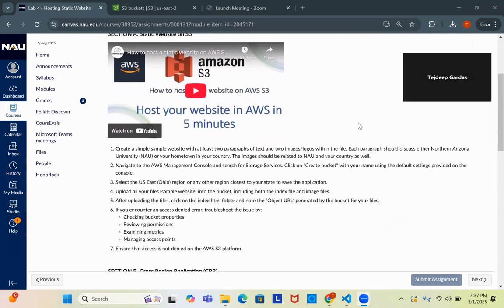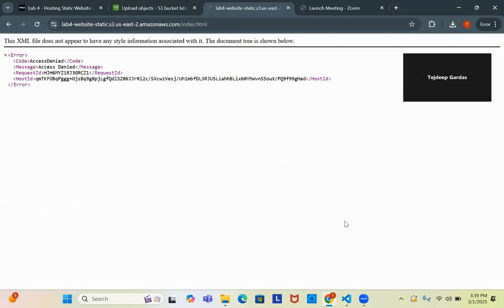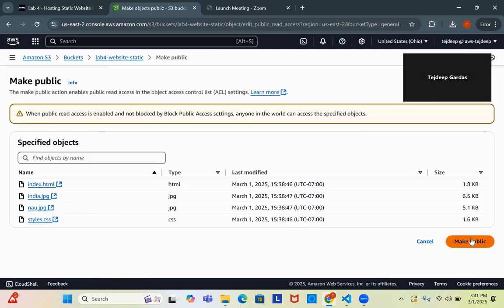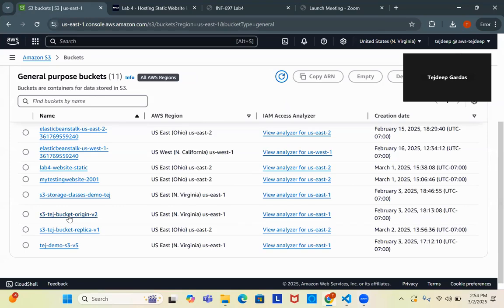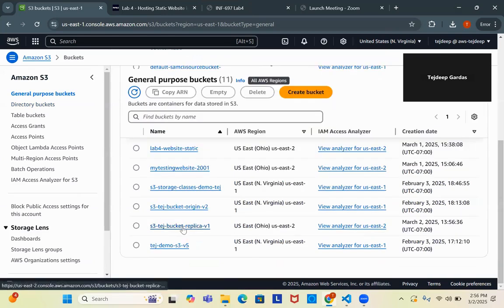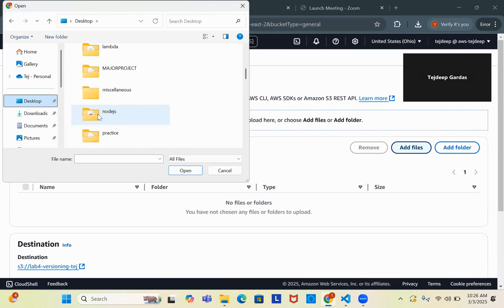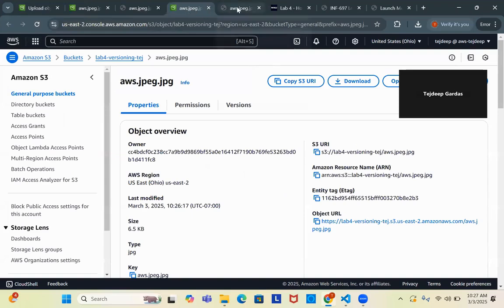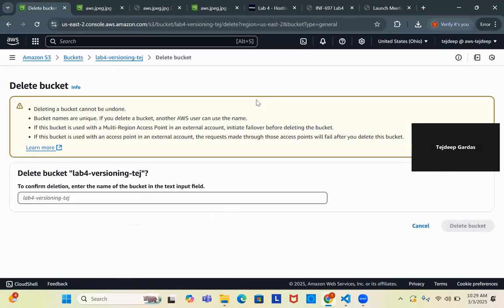lab4 INF 697 Tejdeep Gardas